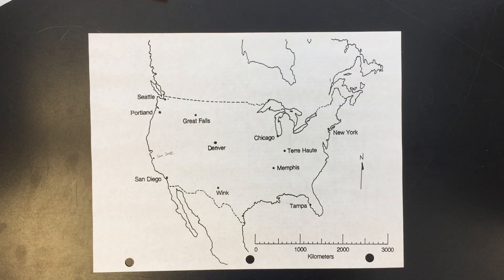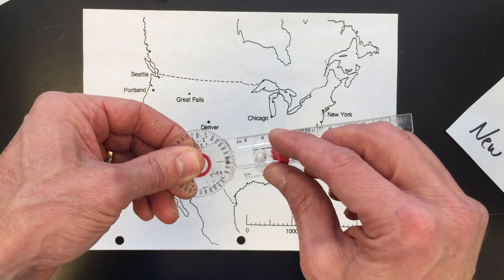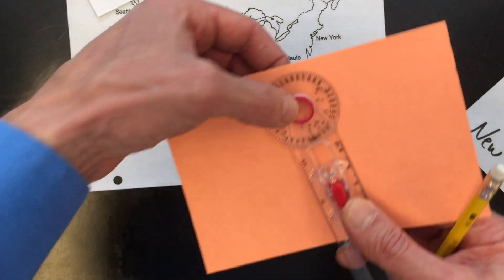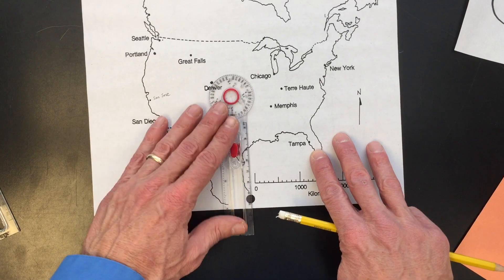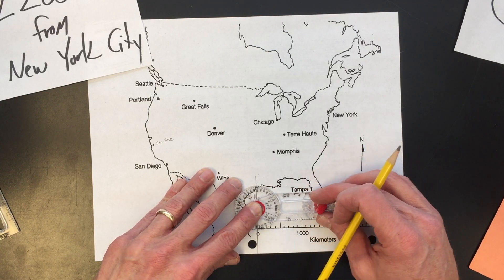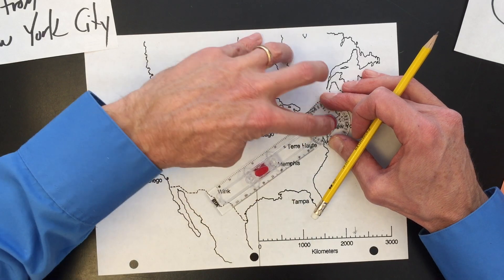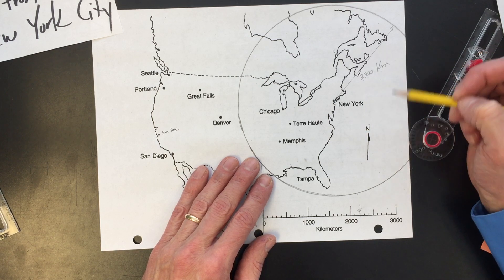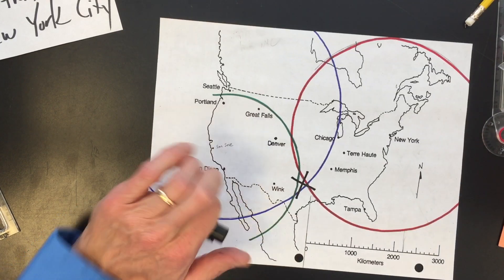How to use drawing compass - earthquake epicenter